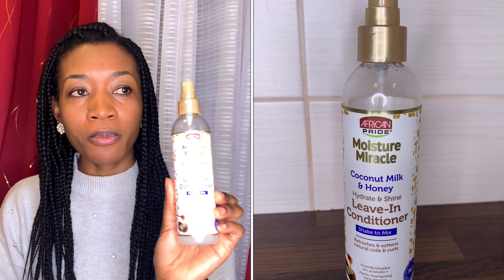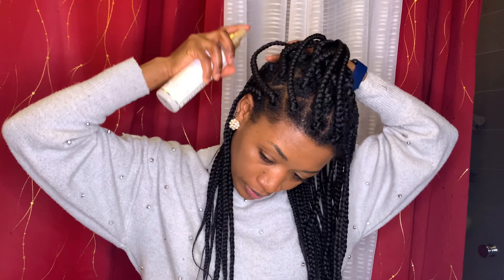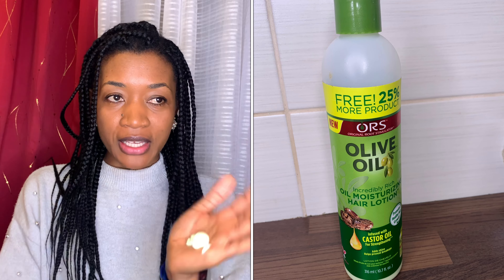How to moisturize and seal relaxed hair in box braids: easy steps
I try as much as possible not to neglect my hair while in protective styles. This is a simple routine how inmosturize and seal my hair. Also have a video on how to wash and condition my hair in boxbraids#relaxedhair#moisturizeboxbraids#

Indian hair growth secrets : Use this oil two to three times a week for unstopple hair growth

Use this affordable and easy DIY deep conditioner once a week to prevent dry hair. All hair types

10 REASONS WHY YOUR RELAXED OR NATURAL HAIR DOES NOT GROW AND TIPS TO FIX IT